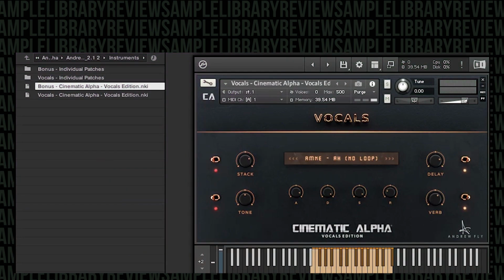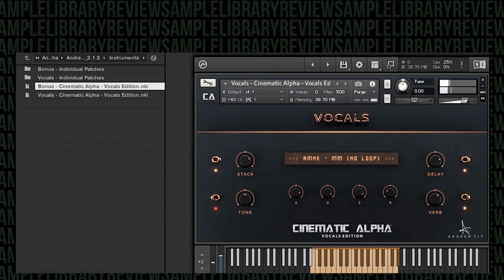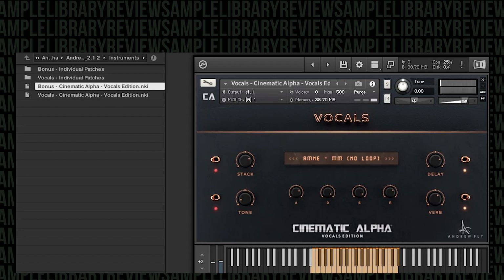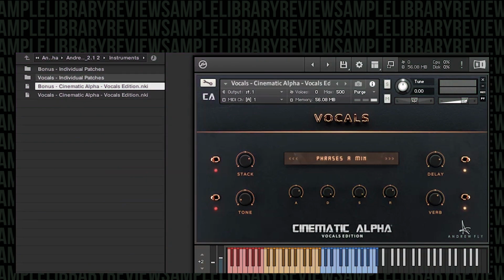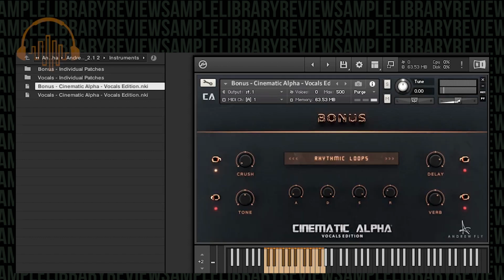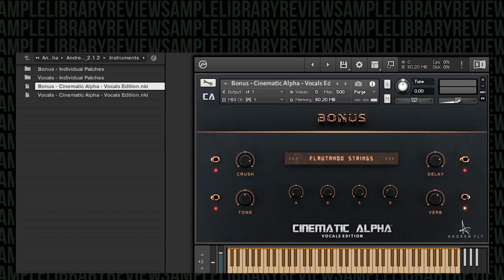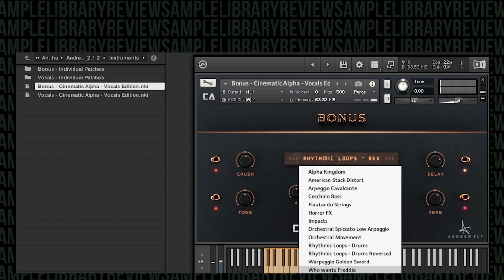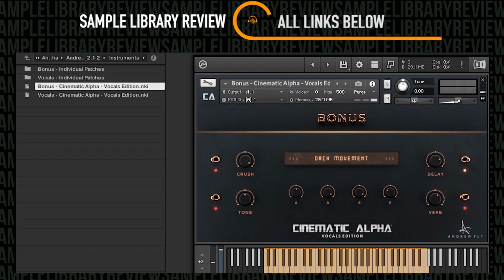Review: Cinematic Alpha Vocals Edition Version 2.1 by Andrew Fly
Sample Library Review contributor Pete Checkley reviews Cinematic Alpha Vocals Edition Version 2.1 by Andrew Fly
"In the world of fine cinematic instruments, boutique developer Andrew Fly continues to create wonderful rich-sounding and highly playable libraries. The newly updated Cinematic Alpha Vocal Edition 2.1 is drenched with cinematic flavour containing a range of rhythms, textures, multiple articulations all curated from an amazing collection of sublime vocals. With more libraries being released in the near future, will this promising up-and-coming developer leave us wanting more?"

Cinematic Alpha Vocals Edition Version 2.1 by Andrew Fly is available